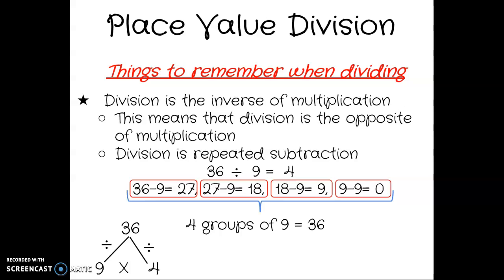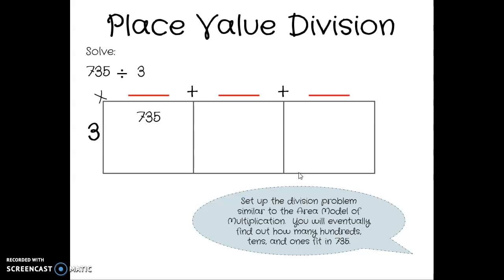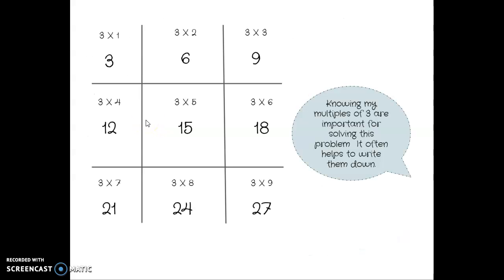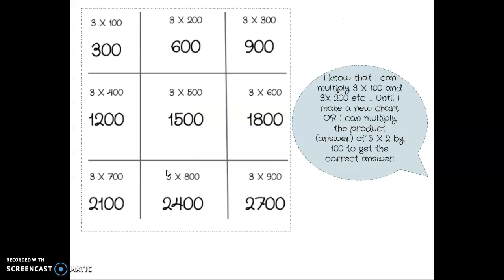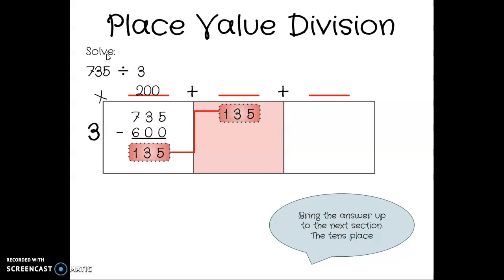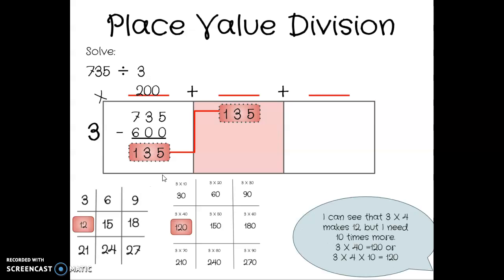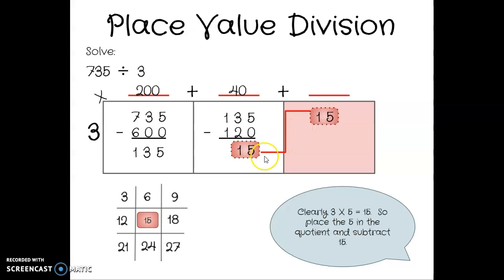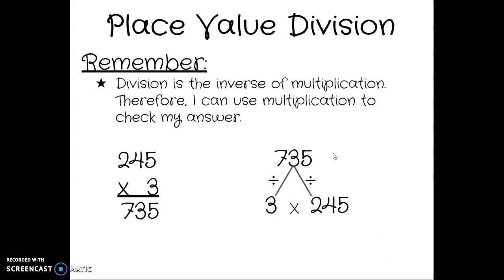Place Value Division Method